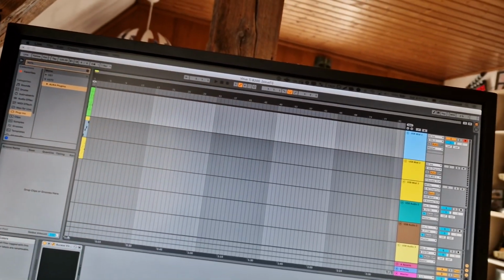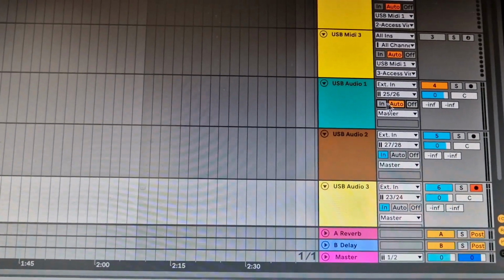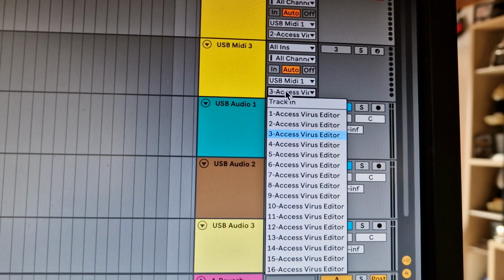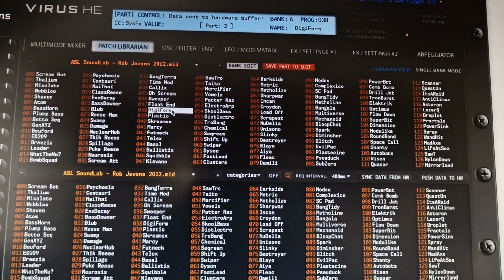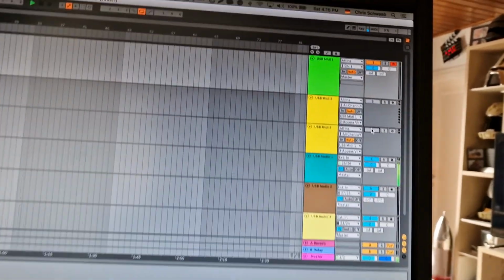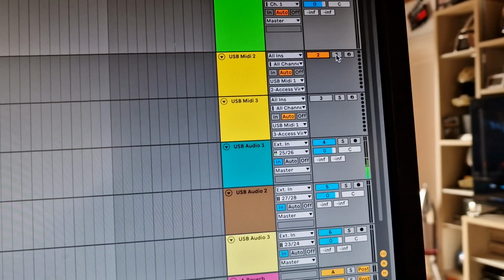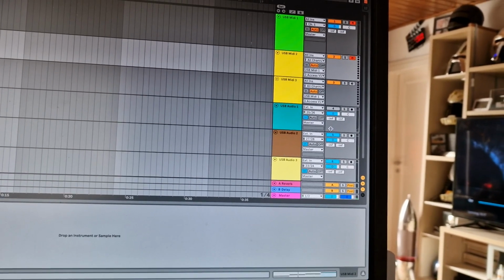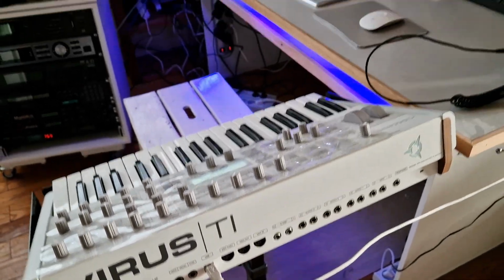Part 2: Access Virus TI Audio Midi over USB Mac OS Catalina, Big Sur, Ventura Midi routing WORKS!